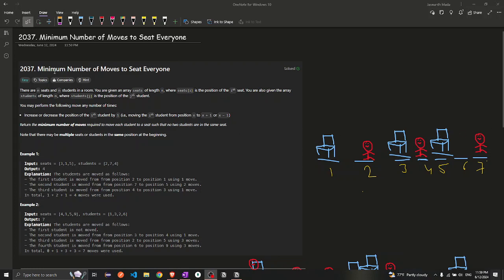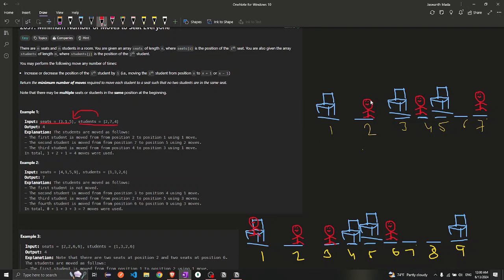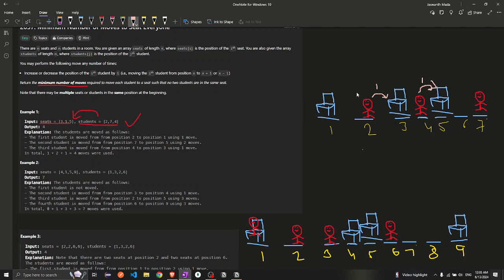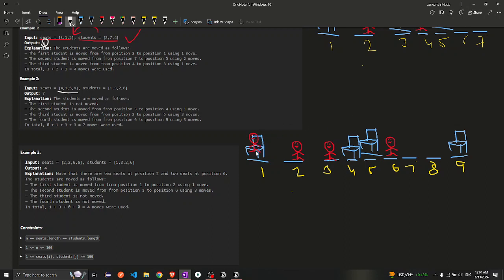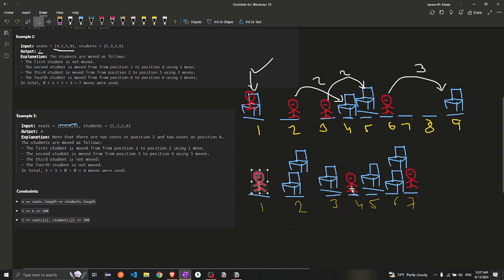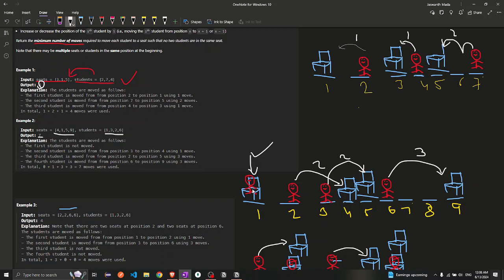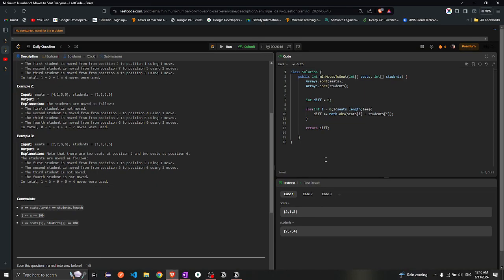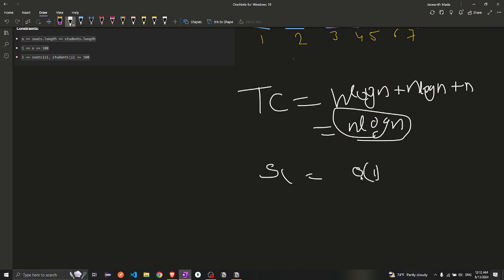Leetcode 2037 || Minimum Number of Moves to Seat Everyone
Timestamps :

00:00 Introduction
01:30 Examples
10:50 Code
11:50 Time and Space Complexity